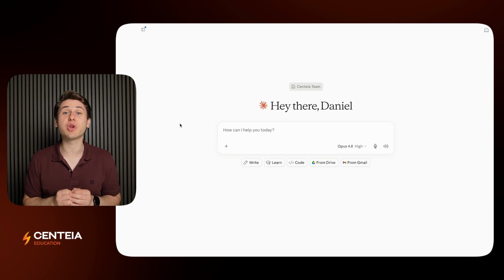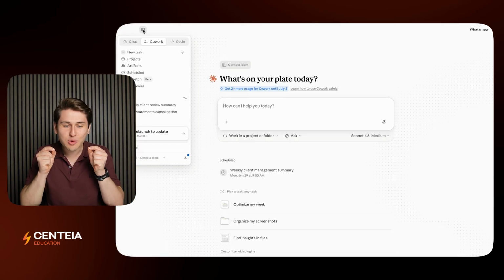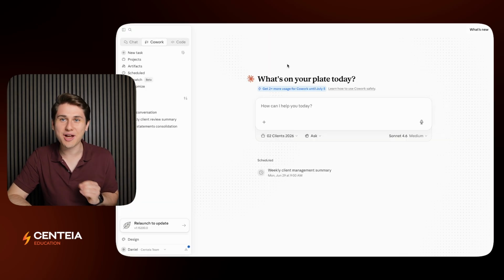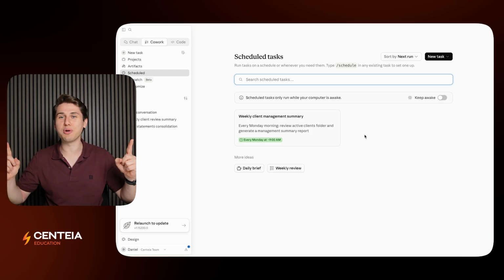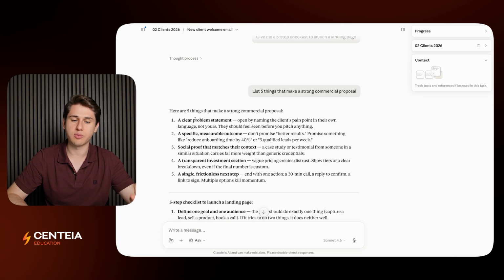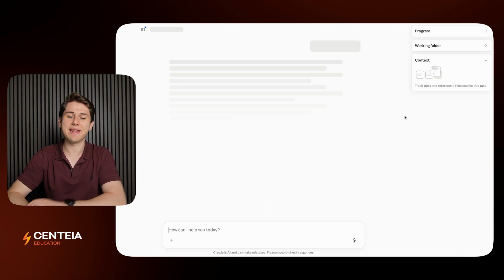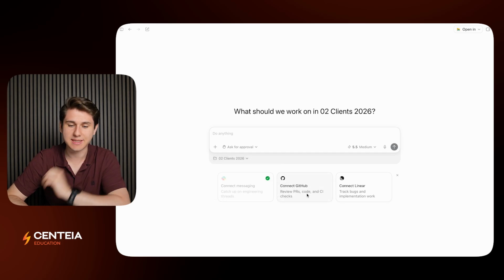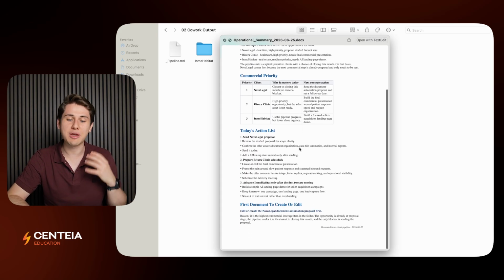Claude Co-Work vs Open AI Codex | I Tested Both AI Agents So You Don't Have To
What’s the real difference between Claude Co-Work and Codex?

Which one should you actually use?

In this video, I compare both AI agents from a practical, non-technical perspective.

We’ll look at what Claude Co-Work does best, what Codex does best, how they handle projects, folders, plugins, connectors, automations, design, document creation and multitasking.

But this is not just theory.

I’ll show you live demonstrations inside both tools so you can see how they actually work.

Claude Co-Work is a fantastic organizer.

Codex is a powerful executor.

And the smartest workflow is not choosing one over the other.

It’s knowing when to use each one.

In this video, you’ll learn:

00:00 Claude Co-Work vs Codex: what’s the difference?
00:47 What Claude Co-Work is
01:56 What Codex is
02:36 Interface comparison
03:51 Projects and folders
06:30 Plugins and connectors
08:02 Automations and scheduled tasks
09:06 Creating documents and files
09:34 Design comparison
11:16 Multitasking test
13:34 Which one is better?
14:13 Live workflow: using Claude Co-Work and Codex together
19:44 Final conclusion: AI agents are the future of work

If you want to understand how AI agents are changing productivity, operations and business workflows, this video will give you a clear practical framework.